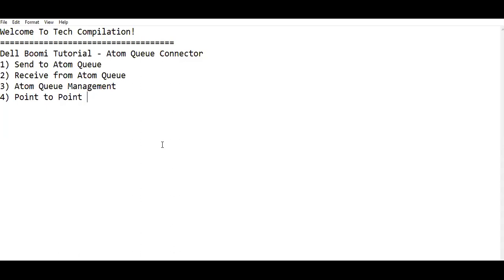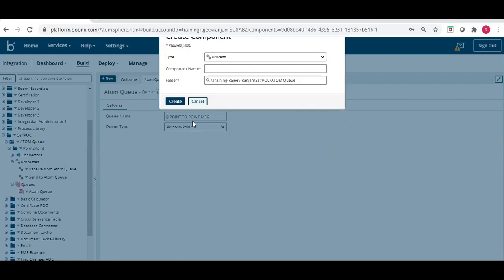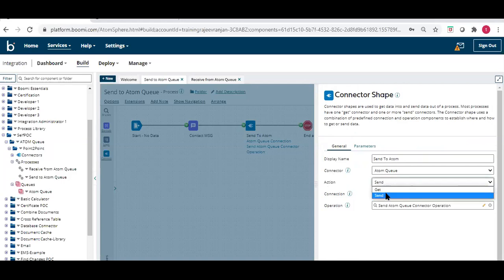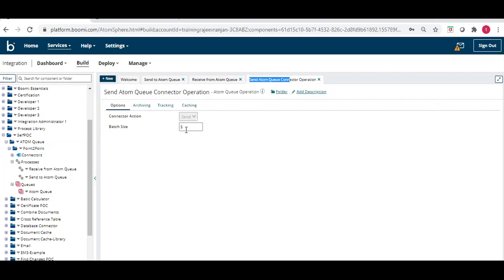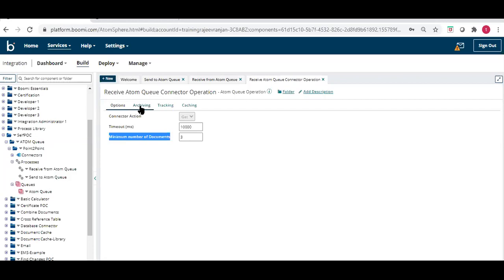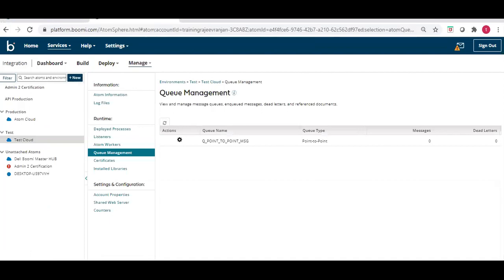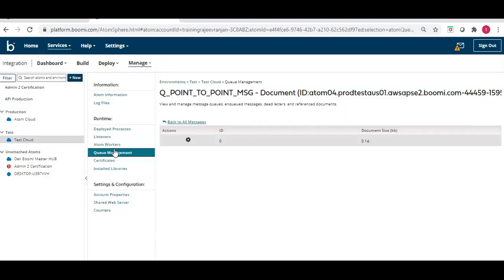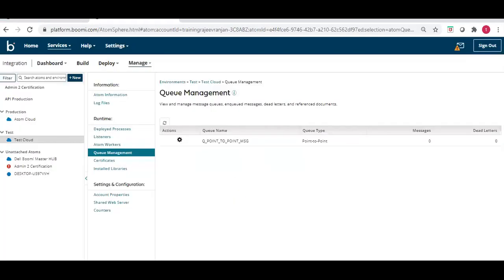Dell Boomi Tutorial - Atom Queue Connector Part-1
This video describes how to facilitate point to point communication asynchronously using Atom Queue connector in dell boomi.
This describes:
1) Send message  to Atom Queue
2) Receive message from Atom Queue
3) Atom Queue Management
4) Point to Point communication
5) Asynchronous communication using Atom Queue connector